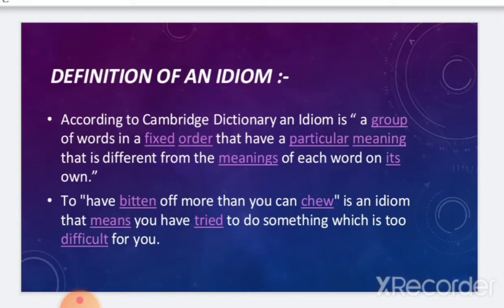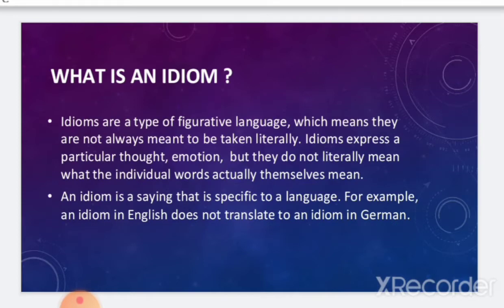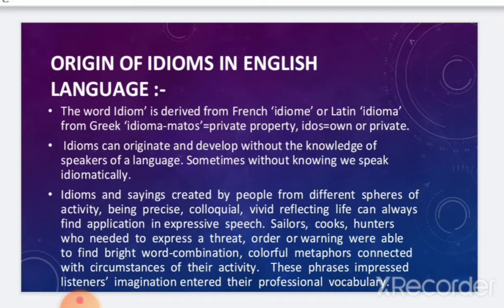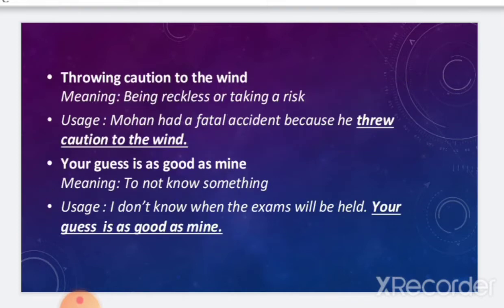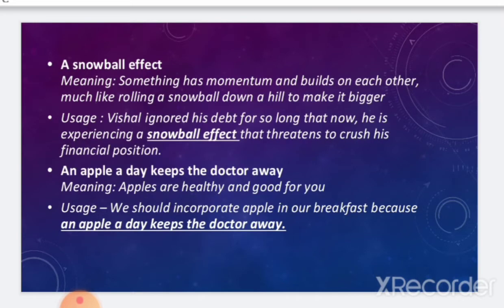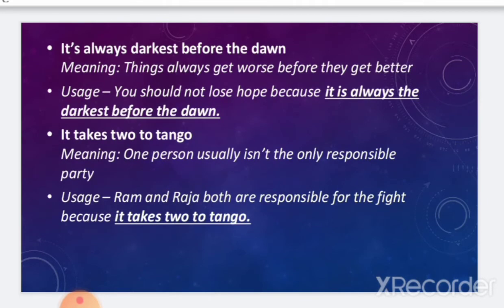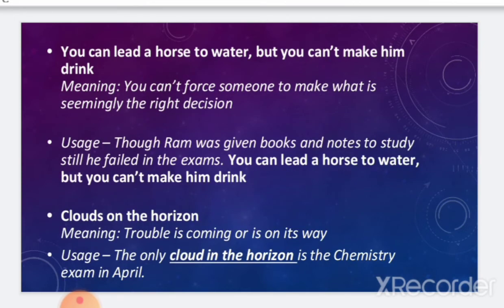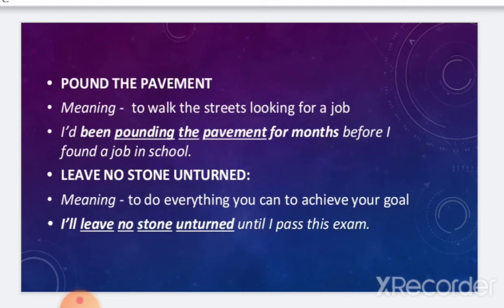IDIOMS (part 2)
Asst. Prof English